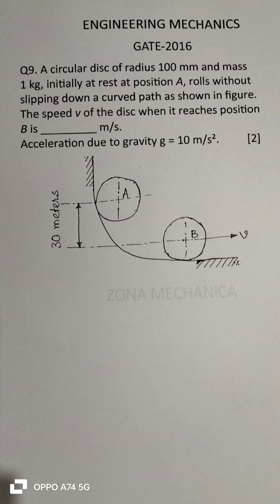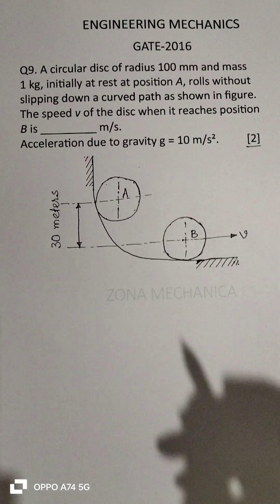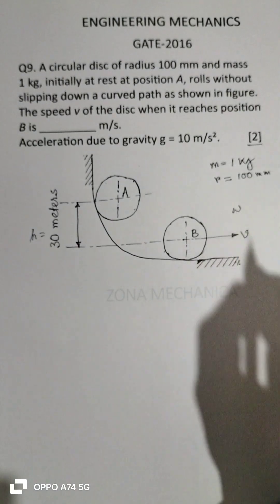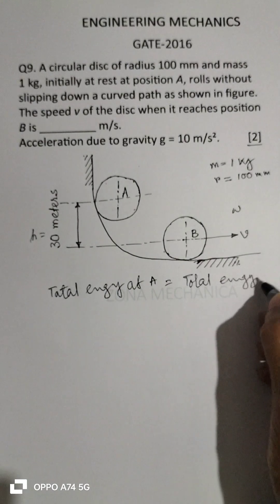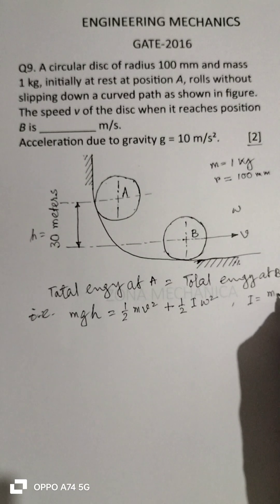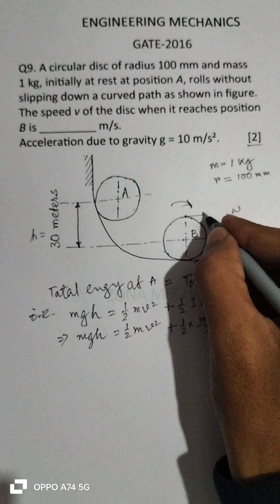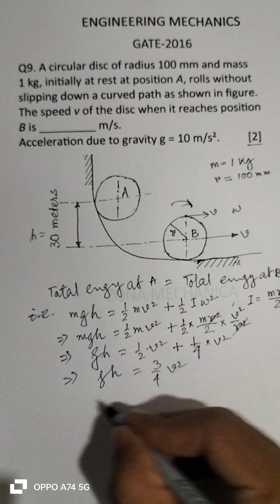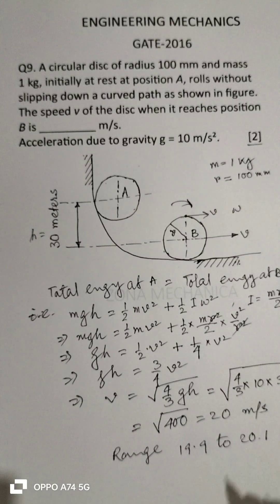Engg. Mech./GATE-2016/Q9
GATE-NATQ, Rolling of Circular Disc, GATE-Mechanical